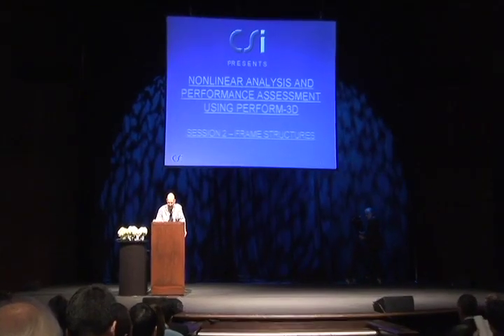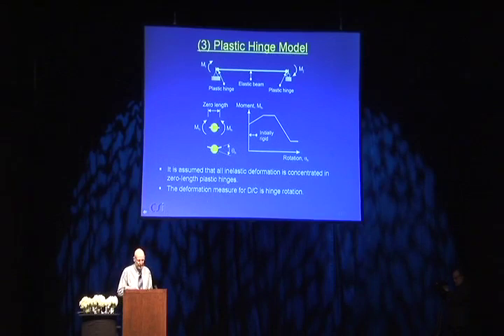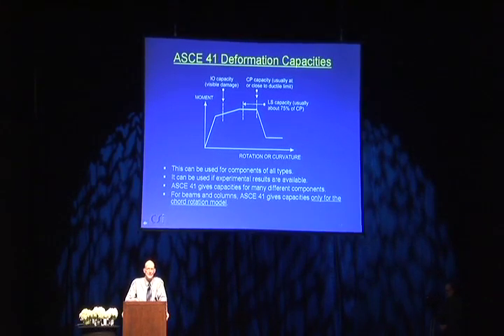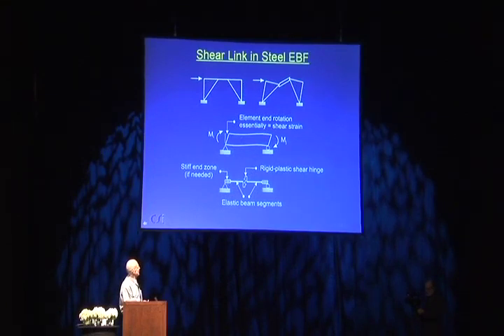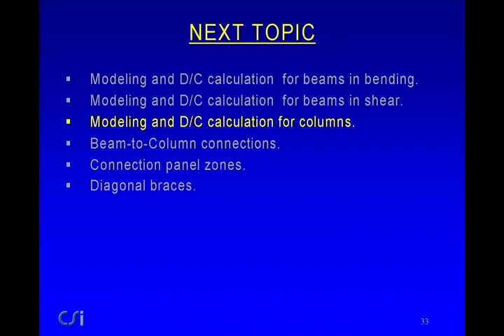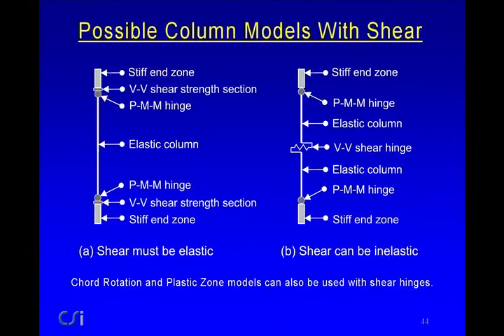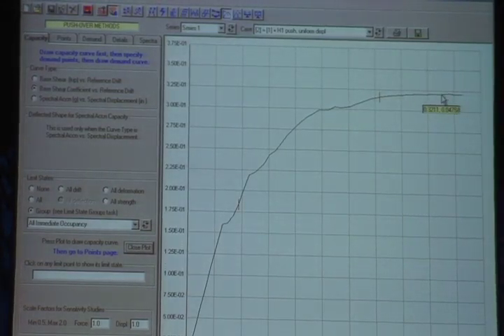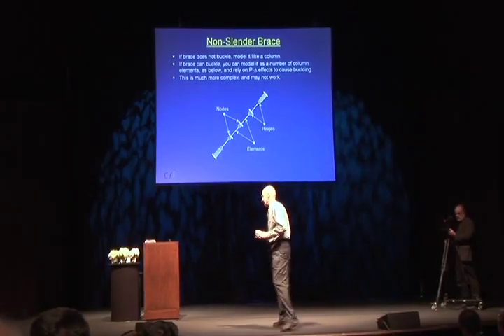Performance Based Design - Pt. 2 by Dr. Graham Powell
An Intense & Practical Educational Seminar using CSi's PERFORM-3D Nonlinear Analysis software.